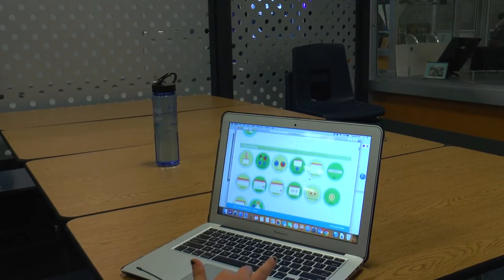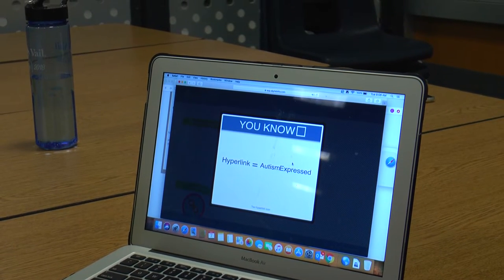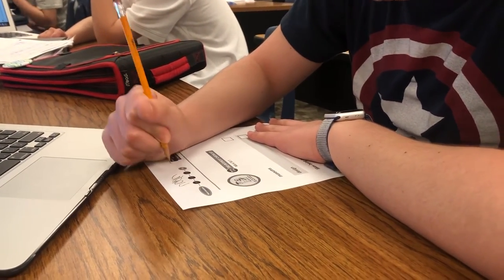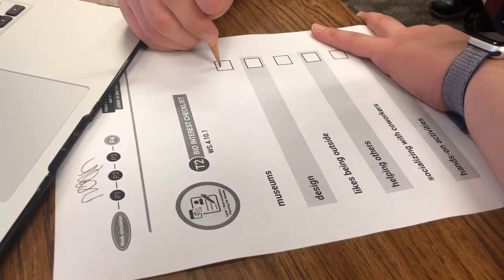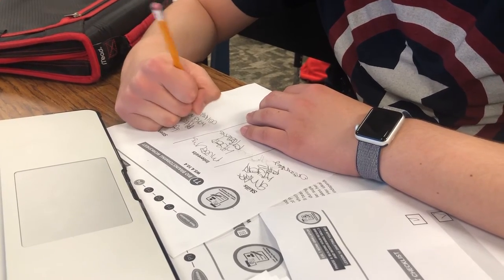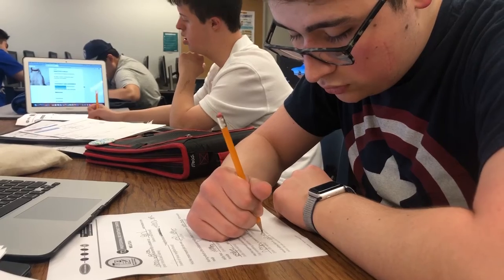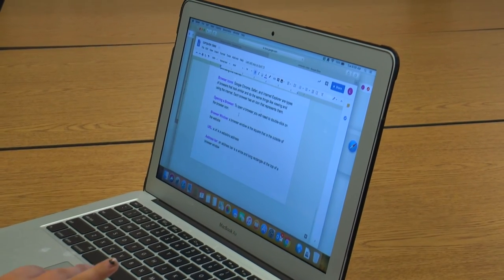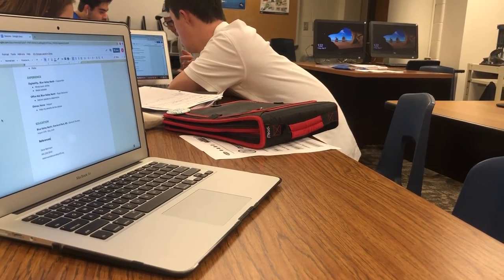Digitability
Explore BVN's pilot Digitability program, which prepares students with cognitive delays for workforce readiness by teaching them technology tools.